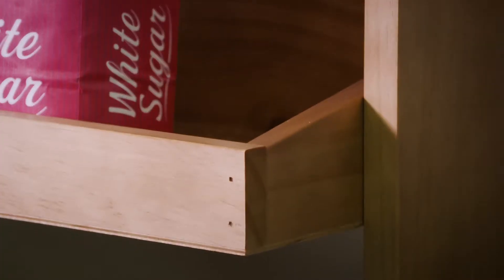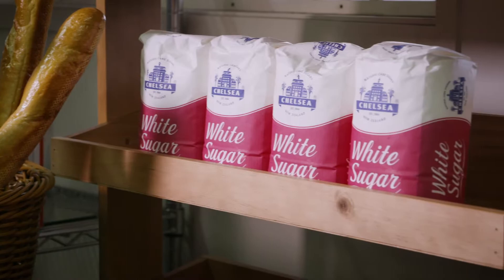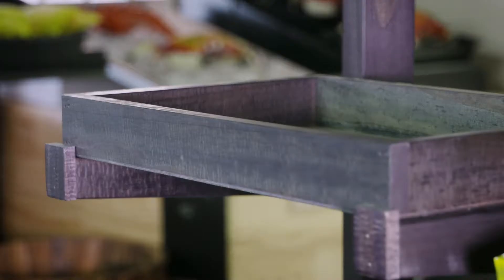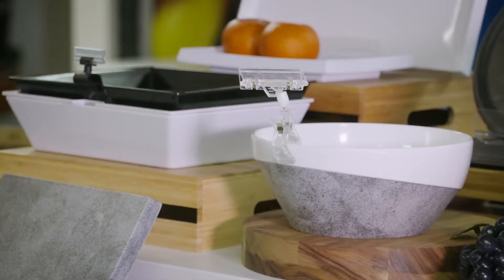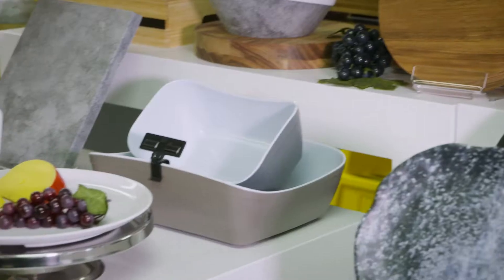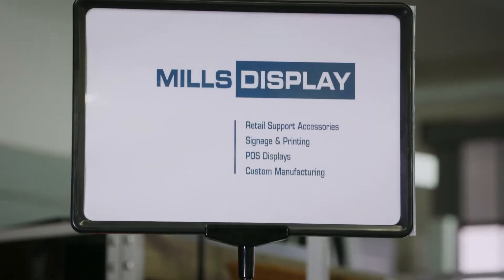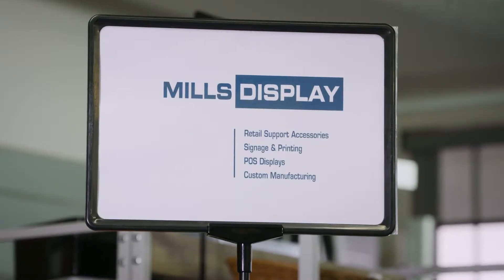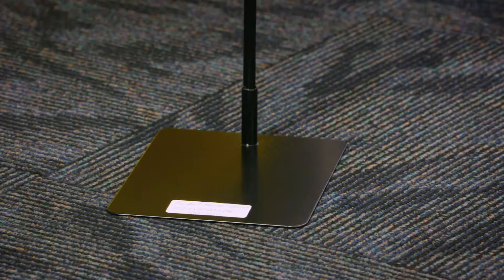Mills Display NZ Company Video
We are specialist retail environment providers. Our diverse range covers over 3,000 retail display products. We are your first choice for visual communication and production presentation solutions. Mills Display is uniquely placed as a total retail display solution for New Zealand retailers.

Our excellent customer service team are experts in finding the best solutions for businesses. Contact our team today and we will find the right products for your business.